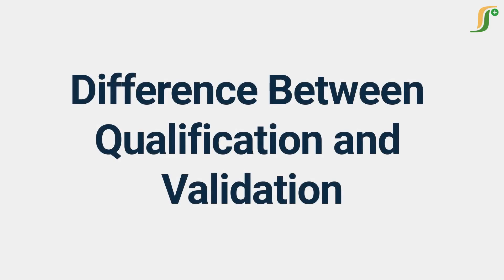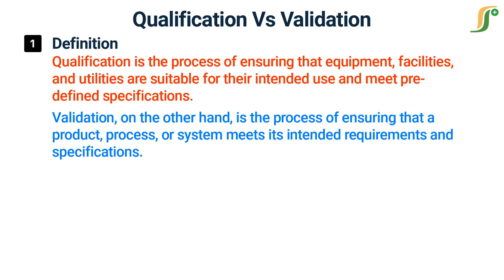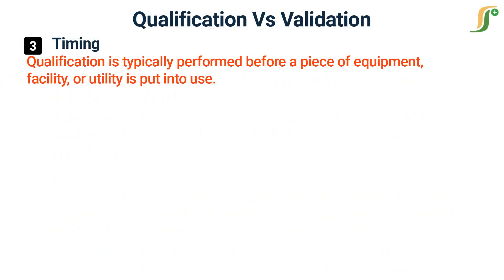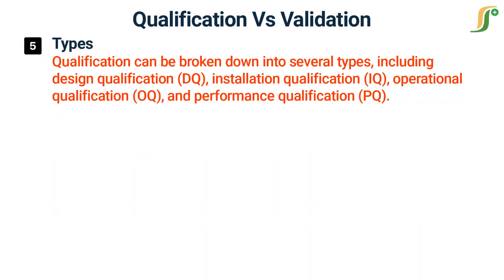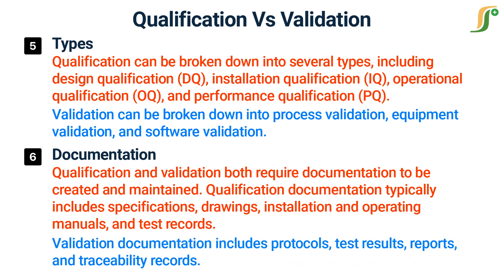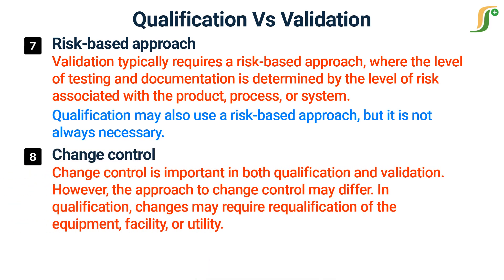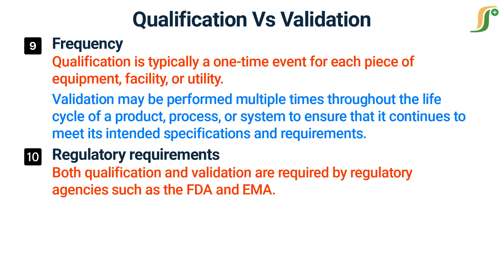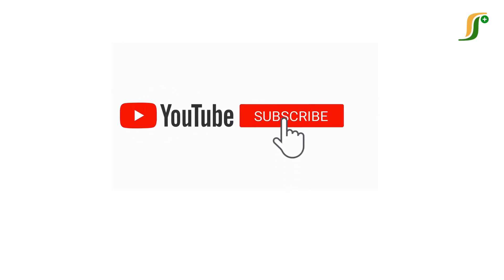Difference Between Qualification and Validation | Qualification Vs Validation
In this video, we will be discussing the key differences between qualification and validation, two essential concepts in the field of process and product development. Qualification and validation are often used interchangeably, but they have different meanings and purposes. We will explain what they are, how they differ, and why they are critical to ensure the quality and safety of products and processes. We will also provide some examples to help you understand the practical applications of these concepts.